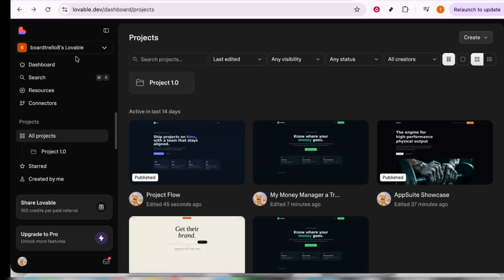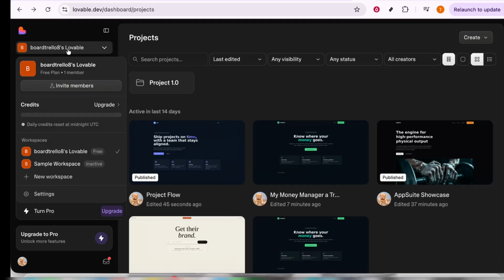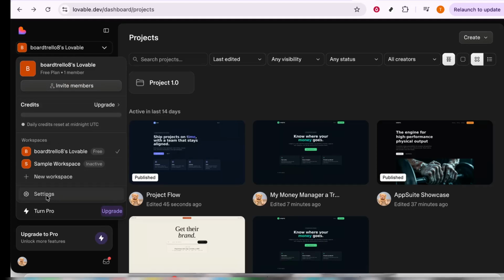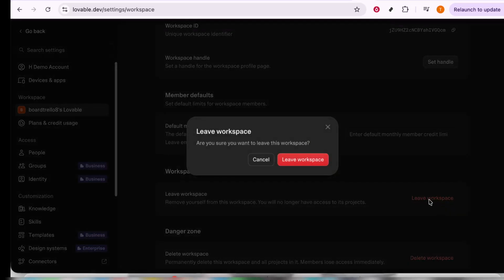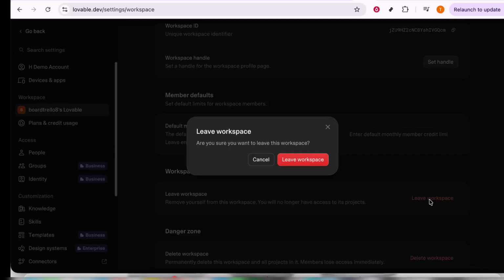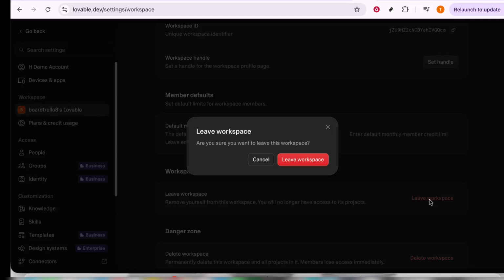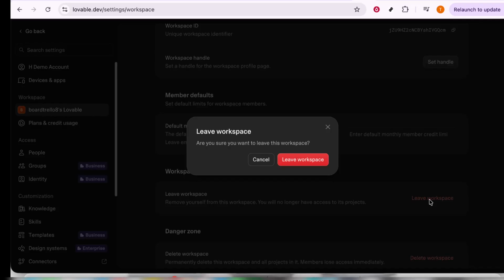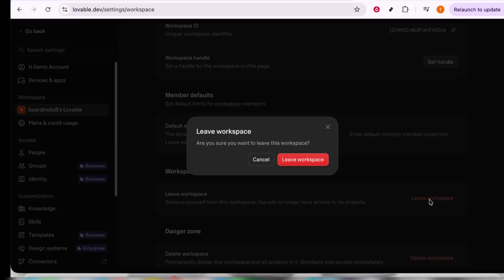How to Leave a Workspace in Lovable | Full Guide 2026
Today we cover how to leave a workspace in Lovable.